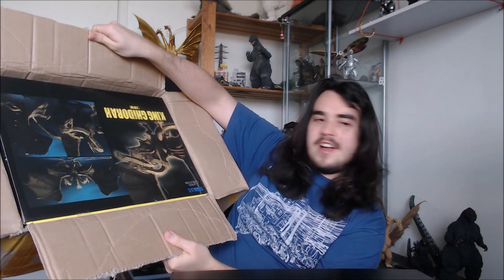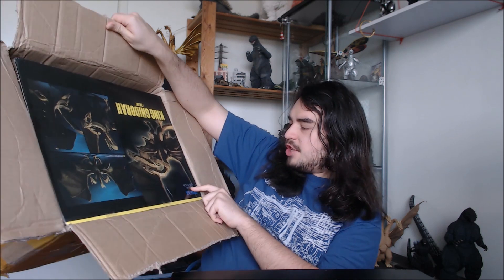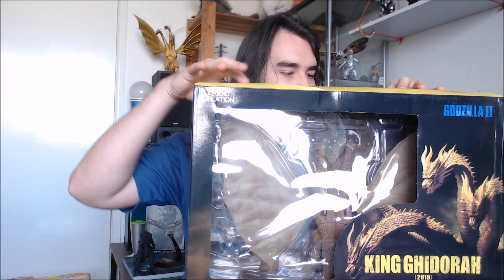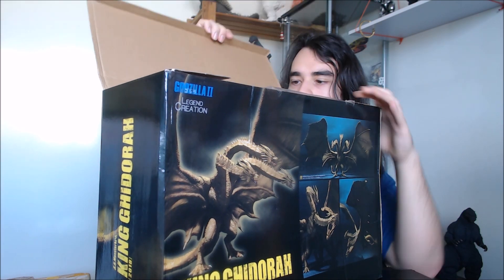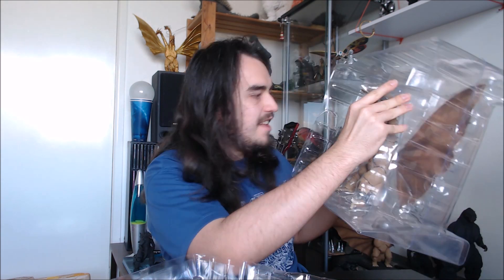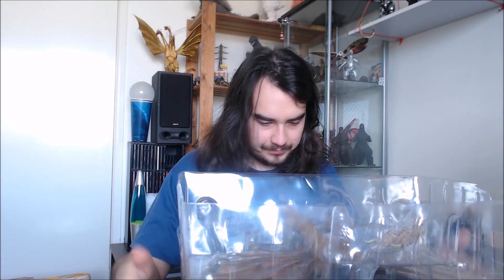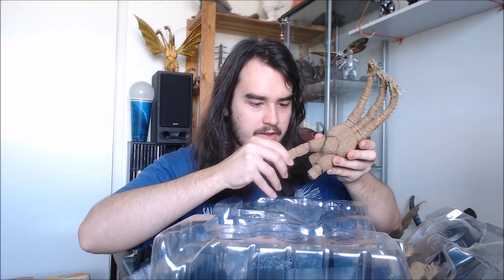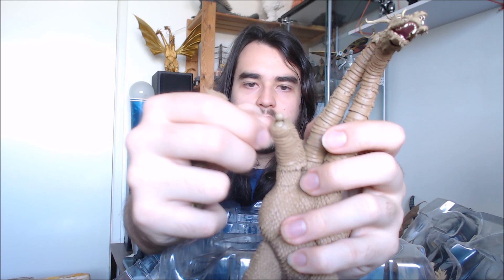Unboxing an S.H. MonsterArts King Ghidorah "2019" bootleg figure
Sorry the video quality is so bad, i'm still working on getting my camera fixed...
In this video I unbox a "S.H MonsterArts King Ghidorah 2019" figure, or so the box would have you think,
but no haha ! in actual fact this is a bootleg / 3rd party S.H. MonsterArts Showa King Ghidorah 1964 figure made by Legend Creation, my second one in fact.

My channel's Facebook page for cool updates and extra content.

All music in my reviews are by my band TOXIC BIRD! please check out our tunes here's links to our Facebook, YouTube and website